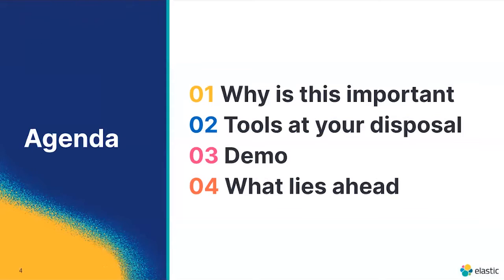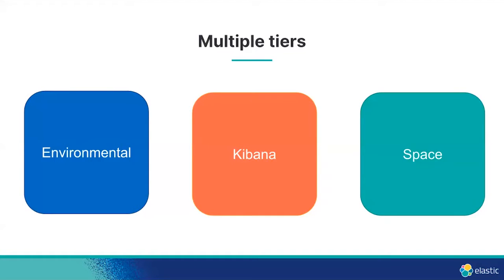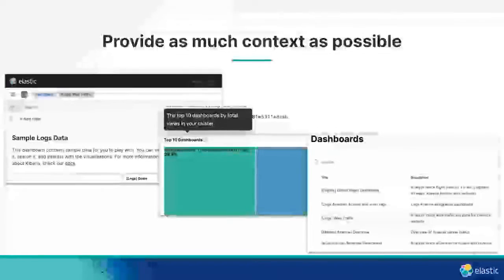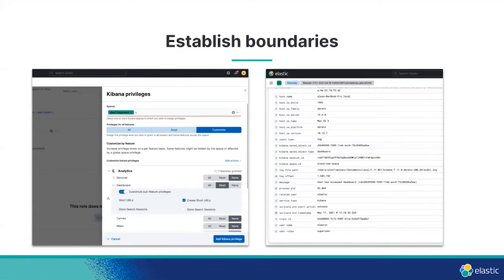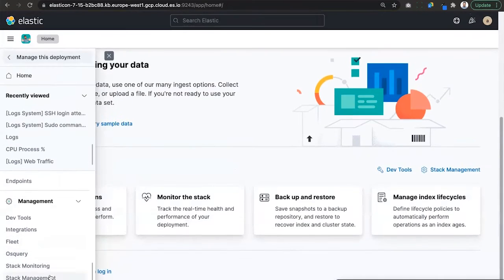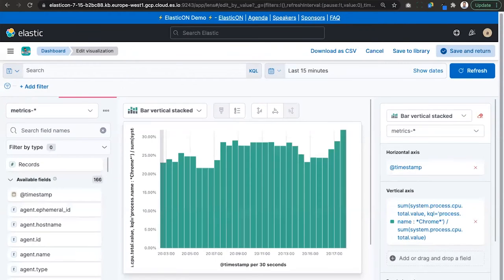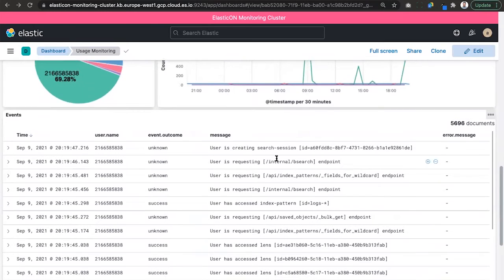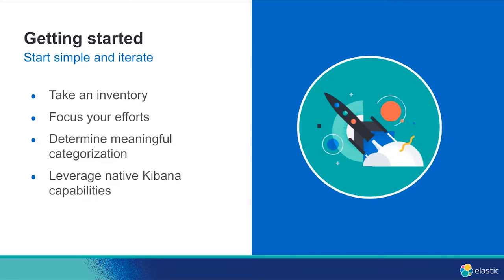Content management in Kibana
Do you have hundreds if not thousands of dashboards in Kibana? In this session, we'll review some of the best practices for managing your content.

Speaker:
Alex Francoeur, Kibana Product Manager, Elastic